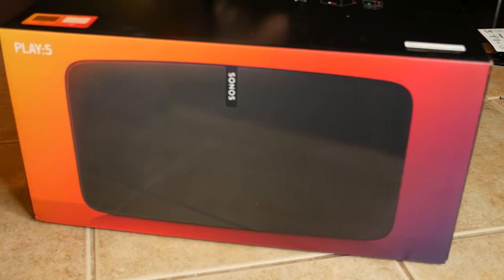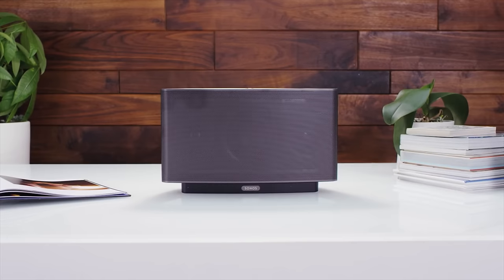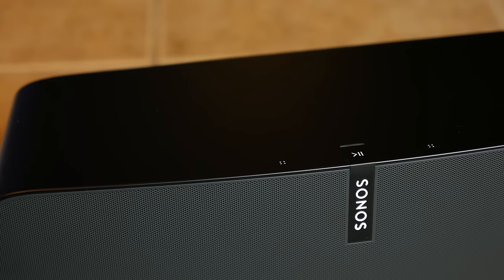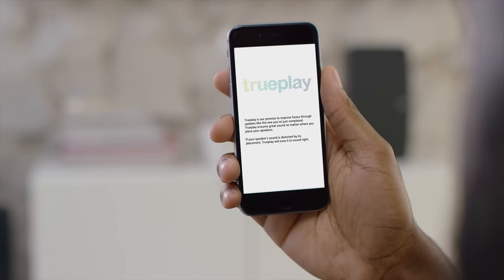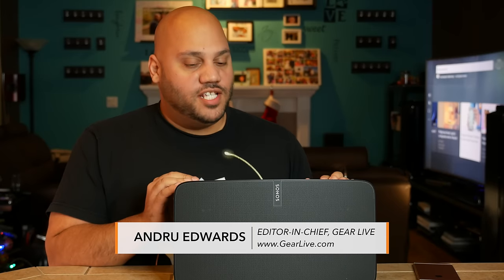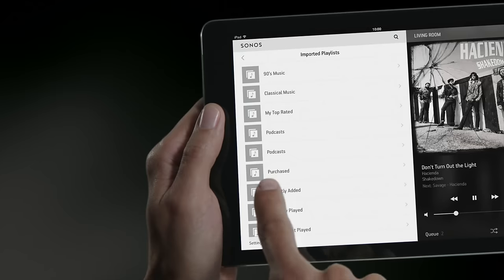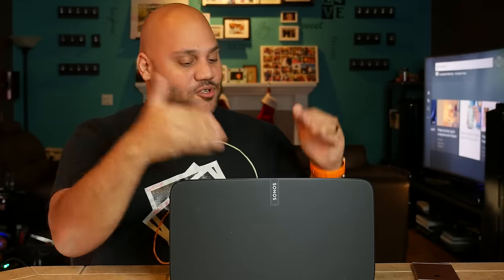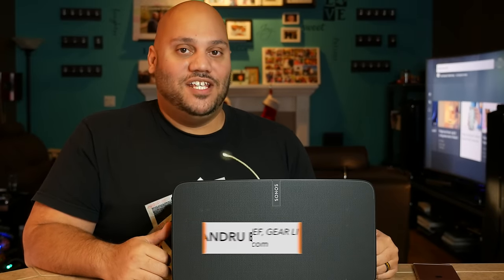Sonos Play:5 Review: The Ultimate Smart Speaker for Streaming Music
Sonos has introduced the second-generation Play:5 wireless HiFi speaker, and we bring you our full Sonos Play:5 review in this episode.
A lot has gone into the redesign of the new Play:5, which you'll notice sports a curvier look and does away with the awkward handle that was found on the original model. On the inside, you've got a collection of six drivers with dedicated amplifiers behind the grille.

Being a smart speaker, the Sonos Play:5 integrates with the rest of the Sonos HiFi wireless audio system. It connects to your home network by way of the Sonos app, and from there, can stream music from just about any source you can think of--whether it's a streaming music service, podcasts, or files stored on your local network.

The new TruePlay feature allows you to accurately and automatically tune the sound of the Play:5 to be optimized for its placement in the room that you're in using an iOS device, and it really works.

Check the video for the full Sonos Play:5 review - if you're looking for a smart speaker that packs a serious punch when it comes to sound and features, this is the one to get.

MUSIC